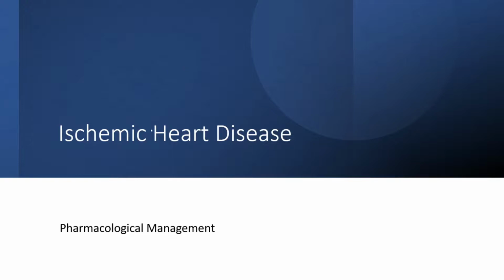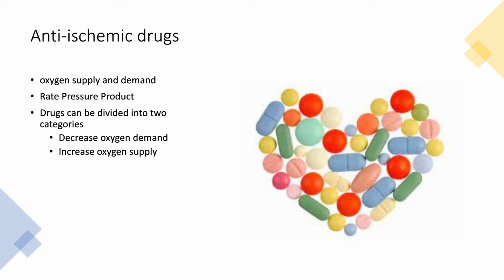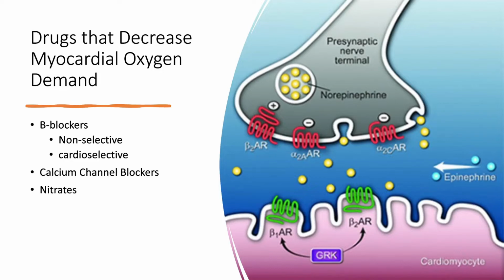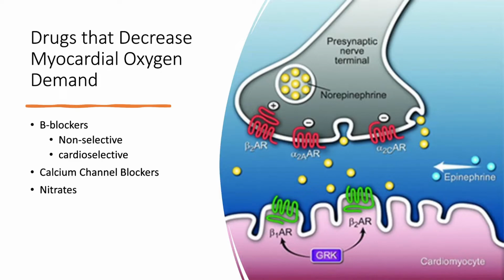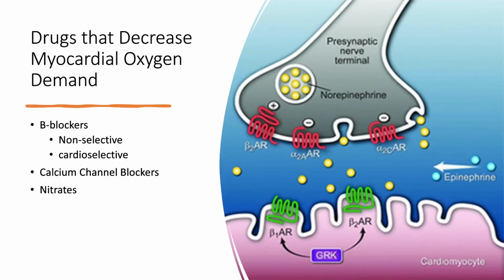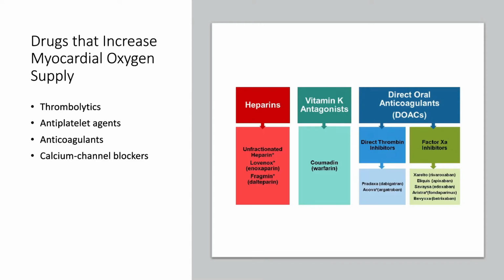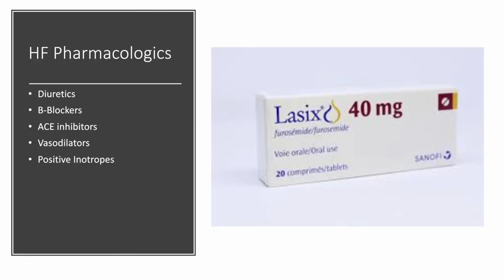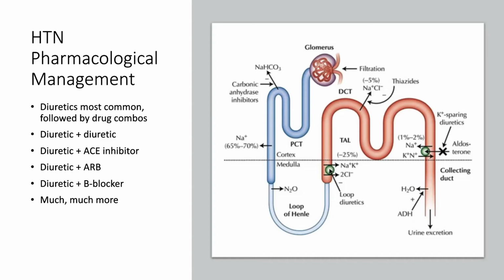Cardiovascular Pharmacology for PTs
In this short review we briefly review Chapter 14 of Cardiopulmonary Physical Therapy by Ellen Hillegass: Cardiovascular medications